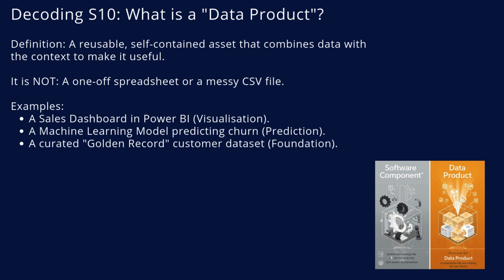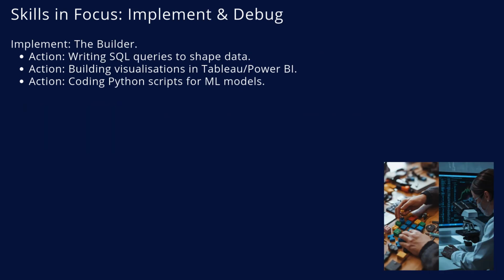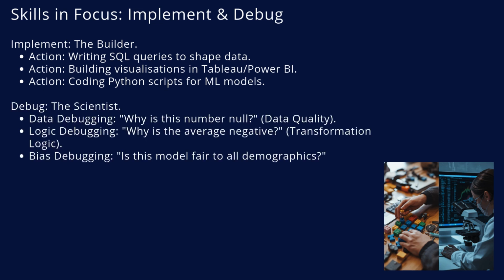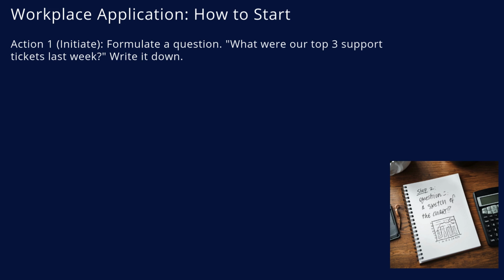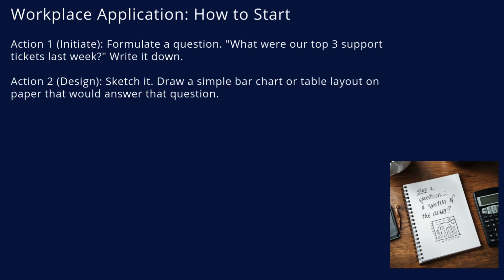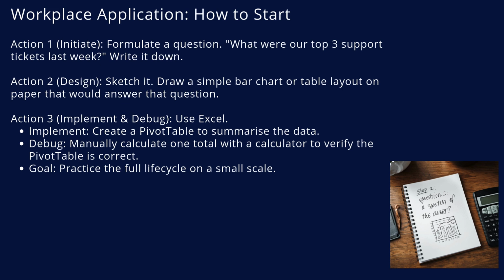📊 DTSP S10: The Data Artisan | How to Build Trustworthy Data Products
Welcome to the core skills series for the Digital and Technology Solutions Professional (DTSP) Degree Apprenticeship.
In this session, we tackle Skill 10 (S10): Initiate, design, implement, and debug a data product.
We are moving from software to data. Today, you learn to be a "Data Artisan," transforming raw information into valuable insights that drive business decisions.
IN THIS VIDEO:
What is a Data Product? It's not just a report. Understanding the difference between functionality and insight.
The Lifecycle: Using CRISP-DM (Initiate, Design, Implement, Debug) to structure your work.
The Skills: How to be a Detective (Initiate), Architect (Design), Builder (Implement), and Scientist (Debug).
Role-Specific Guides: How Analysts, Engineers, and Security Pros build data products.
Workplace Action: A simple Excel exercise to practice the full lifecycle tomorrow.
Portfolio & EPA: The STARR template to prove you are a data professional.
Major Project: What data evidence you need in your final report.
ADDITIONAL DETAILS:
Your problem, solved! Find the exact answers you need below:
Slide 2: What is the definition of a Data Product?
Slide 3: What lifecycle should I use (CRISP-DM)?
Slide 5: How do I debug data?
Slide 7: What small task can I do for evidence?
Slide 8: How do I write the S10 STARR reflection?
Slide 9: How does S10 fit into the Major Project?
Timestamps:
00:00 Welcome Back! From Component to Data Product
01:30 Decoding S10: What is a "Data Product"?
02:50 The Toolkit: The Lifecycle (CRISP-DM)
04:15 Skills in Focus: Initiate & Design
05:40 Skills in Focus: Implement & Debug
07:05 Pathway Specific Application
08:30 Workplace Application: How to Start
09:55 Portfolio Evidence: The STARR Method
11:20 Implementing S10 in Your Major Project
12:45 Summary & Next Steps
What: Did I build a reusable data asset (Dashboard, Model, Dataset)?
How: Did I follow a lifecycle (Initiate, Design, Implement, Debug)?
Why: Did I explain the insight or value this product provides?
Enhance your Data skills with these recommended courses:
Pluralsight: Data Literacy Fundamentals
Coursera: Google Data Analytics Professional Certificate